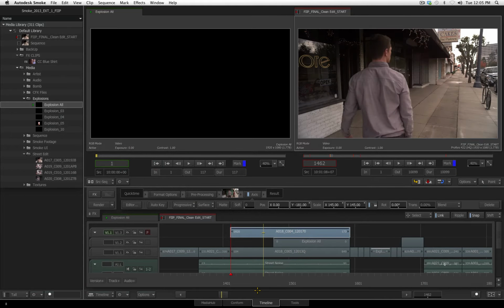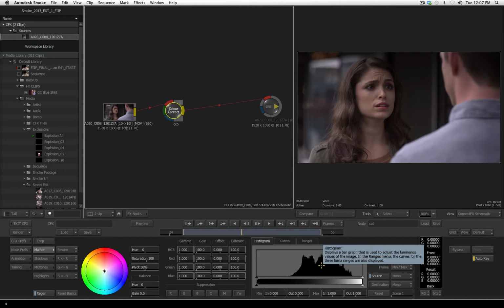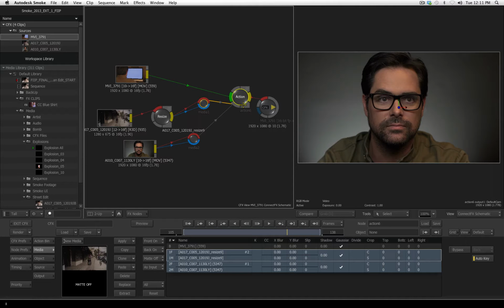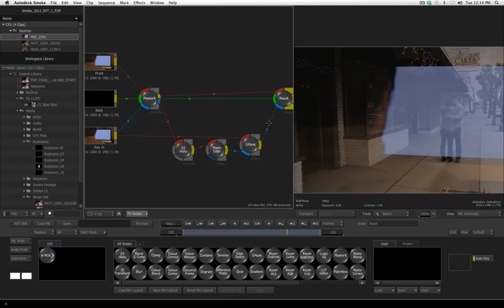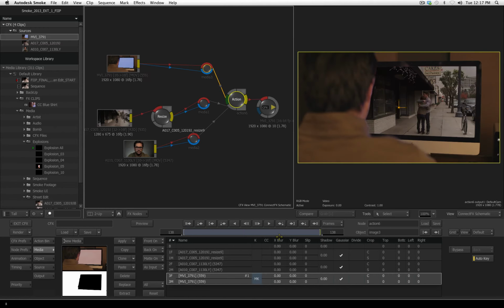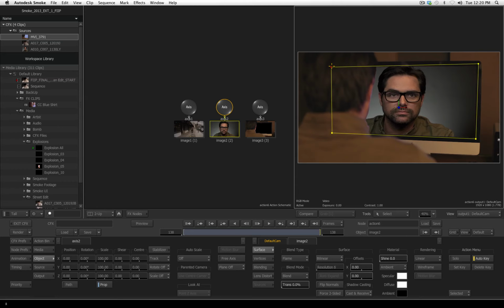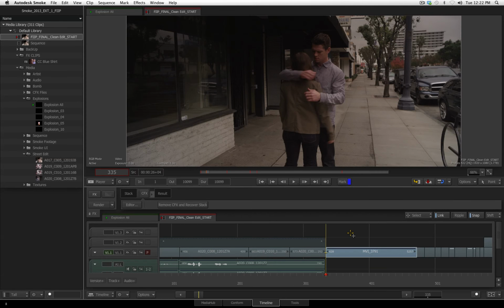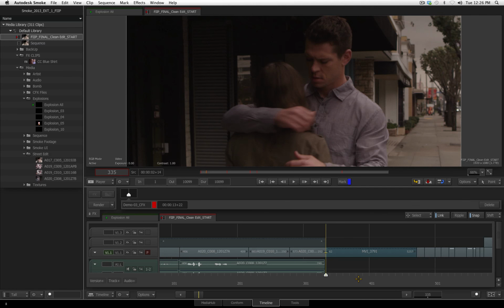ConnectFX in Smoke 2013 Extension 1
This in-depth demo introduces ConnectFX, the powerful node-based compositing environment in Smoke.